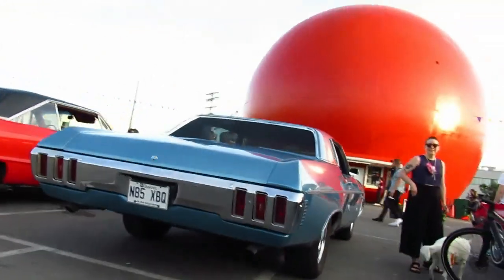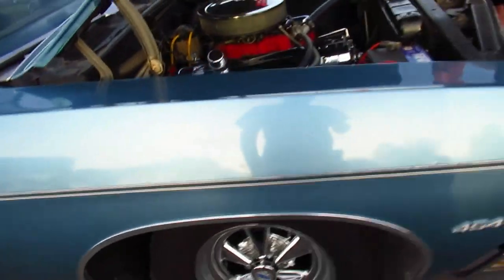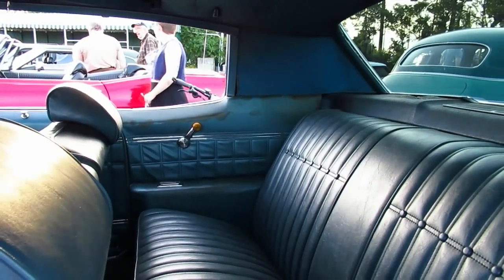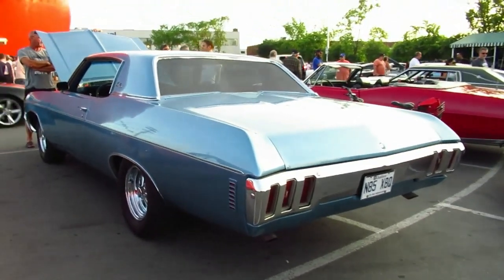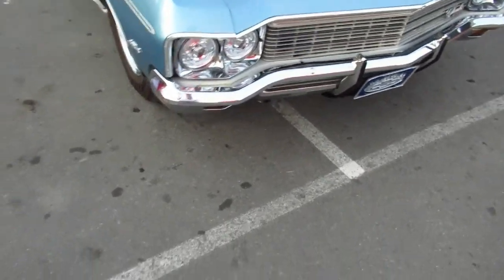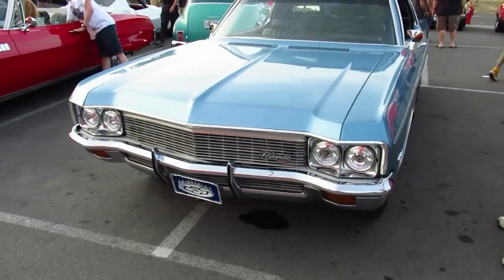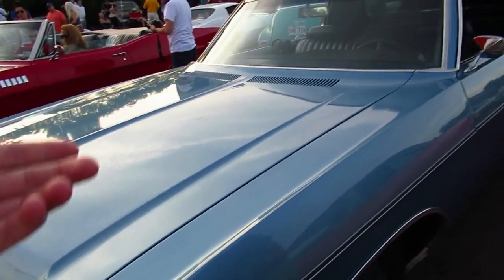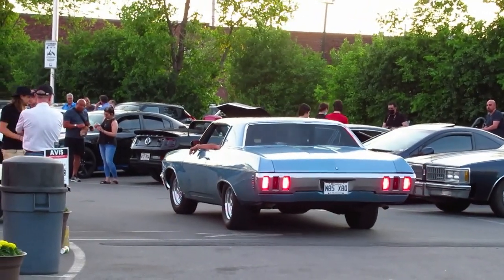BEAUTIFUL '70 CHEVY IMPLA COUPE SEEN IN MONTREAL QUEBEC JUNE 2021